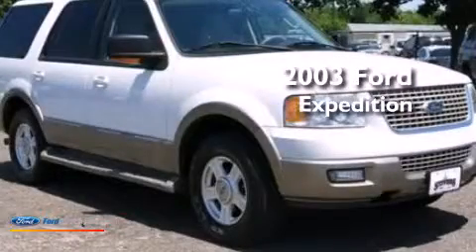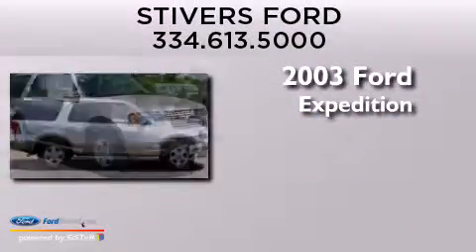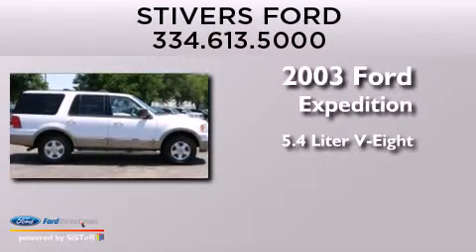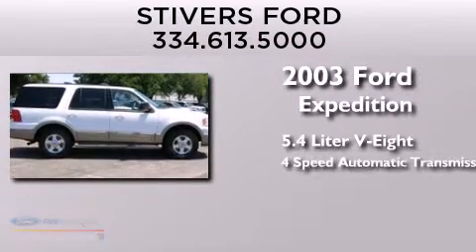Preowned 2003 FORD EXPEDITION Montgomery AL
We have been honored to serve the Montgomery AL area , we promise that your experience at our dealership will exceed your expectations ! Year : 2003 Make : FORD Model : EXPEDITION Engine : 5.4L V8 16V MPFI SOHC Trans . : 4-SPEED AUTOMATIC Exterior : OXFORD WHITE Miles : 133,568 Interior : MEDIUM PARCHMENT Stock : DI34738B Stivers Ford - UPG Eastern Bypass Montgomery , AL 36116